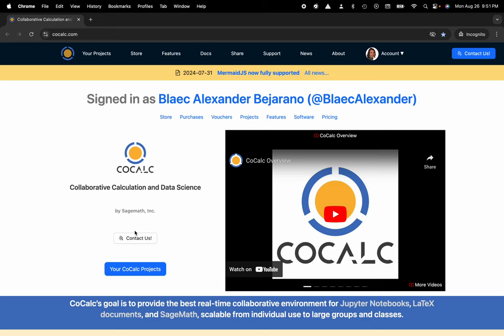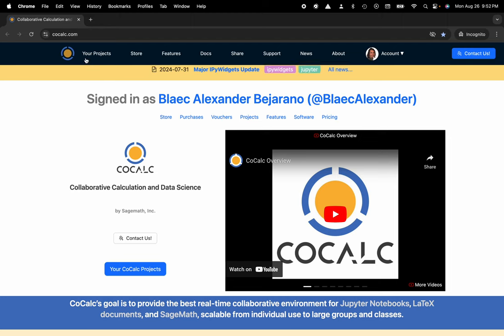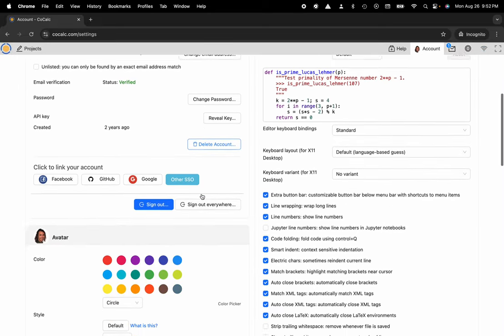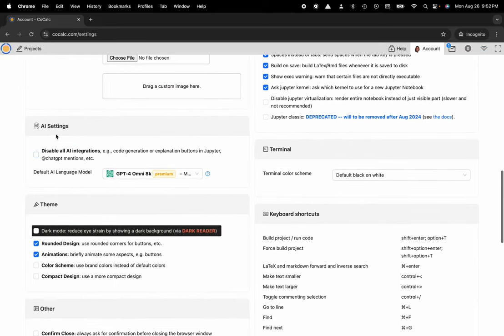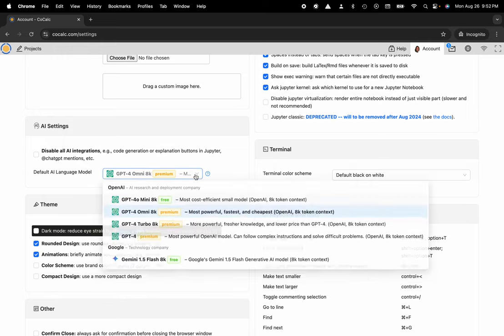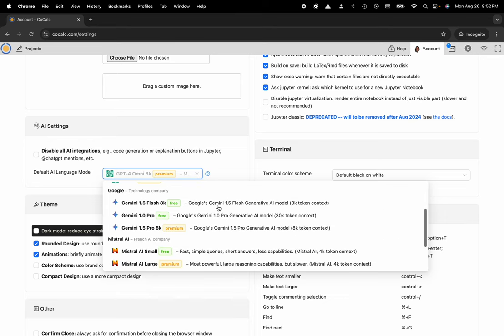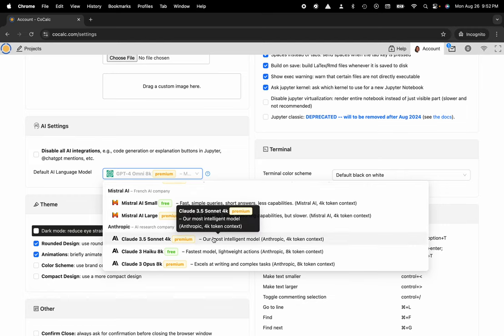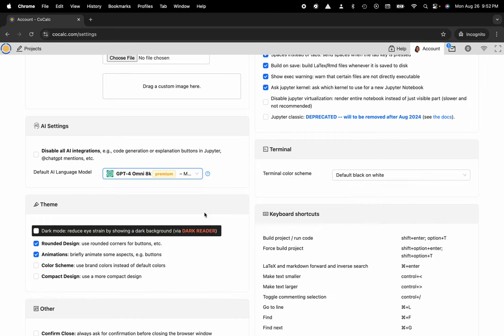How to Set a Default Large Language Model (LLM) in CoCalc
In this short tutorial, we'll guide you through configuring a default LLM in CoCalc. You can choose from providers like OpenAI, Google, Mistral, or Anthropic. There are both free and premium models available on a pay-per-token basis.

Ideal for students, academics, and researchers, this tutorial ensures you can leverage your favorite language model seamlessly within the CoCalc platform. Don't forget to check out the comprehensive documentation for more in-depth information